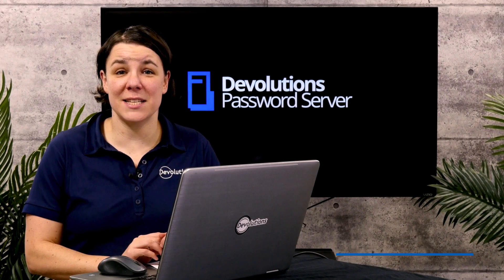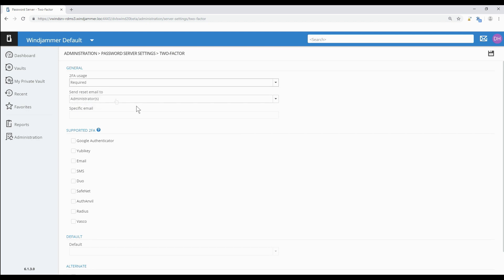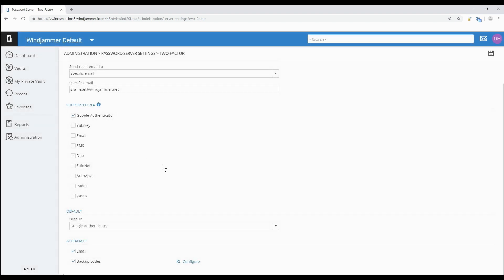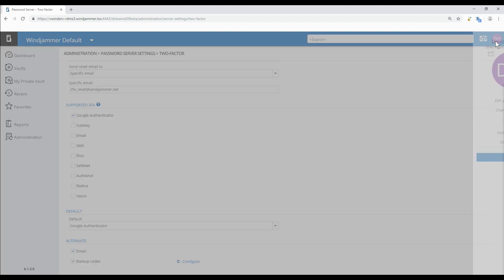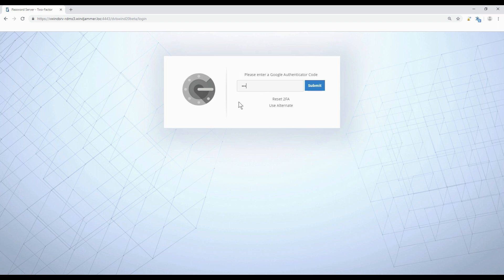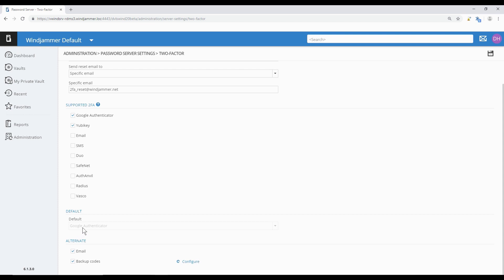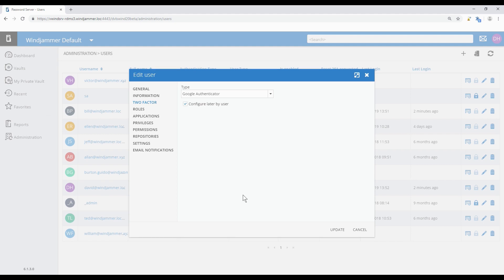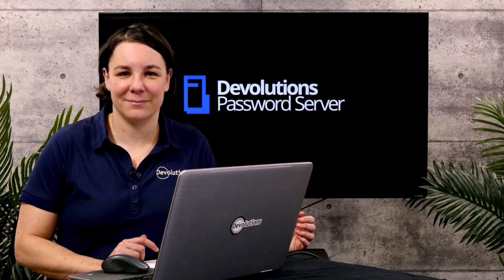How To Configure Two Factor Authentication (2FA) with Devolutions Password Server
This video will show you how to configure a 2-factor authentication solution with Devolutions Password Server.

[Quick Links]

- Logging in as an administrator [0:23]
- Configuring DPS to enforce one 2FA for all users [1:03]
- Logging into DPS with Google Authenticator for the 1st time [3:30]
- Configuring DPS to enforce 2FA on an individual basis [5:09]
- Selecting a 2FA method on an individual user [6:14]